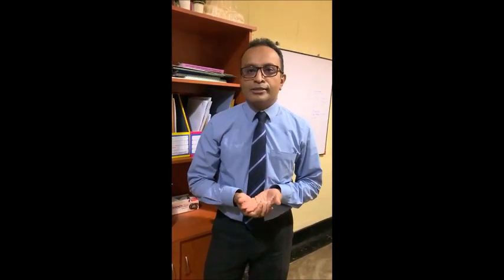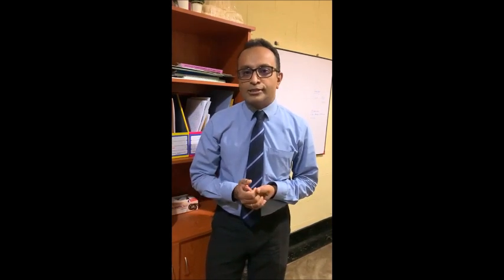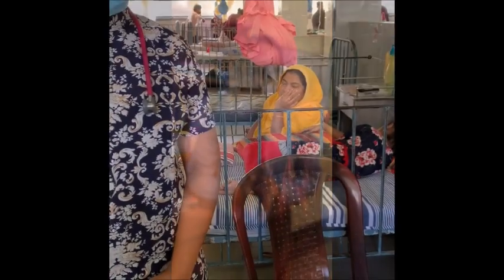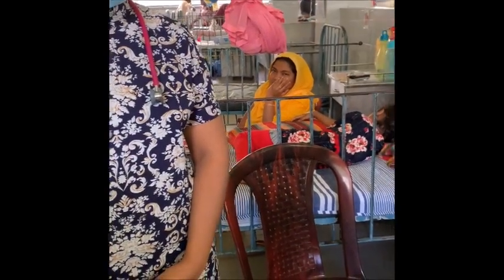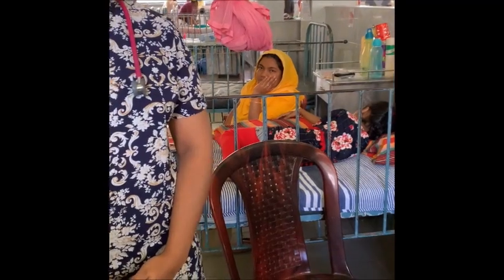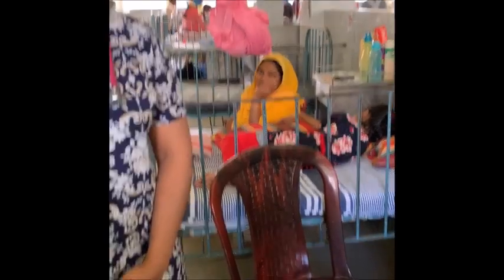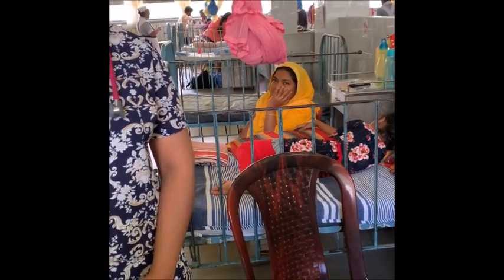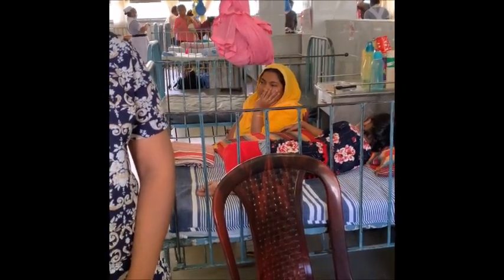ASSESSMENT OF A CHILD WITH DOWN SYNDROME - PROF. PATHUM DISSANAYAKE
This is a presentation of a video demonstration highlighting the important points to be remembered while examining a child with Down syndrome. The trainee demonstrates how to evaluate a child with Down syndrome under the following headings
o Features of Down syndrome
o Complications associated with the condition
o The routine investigations to be performed

Information delivery methods –
• real time discussion between the examiner and the trainee
• background audio
• sub texts within the video file highlighting the key features

All copyright has been Prof. P.V. Dissanayaka